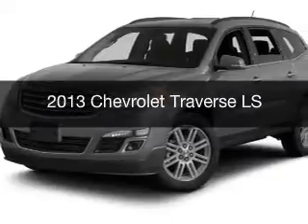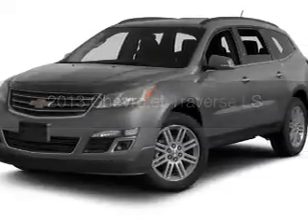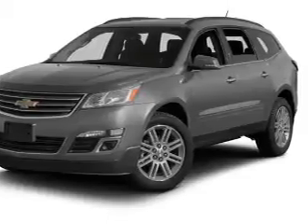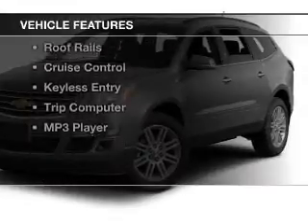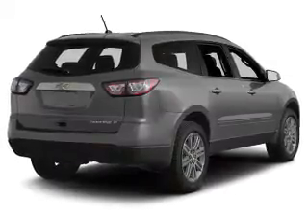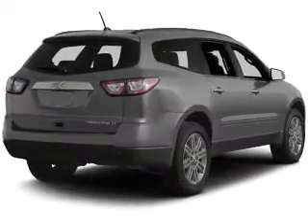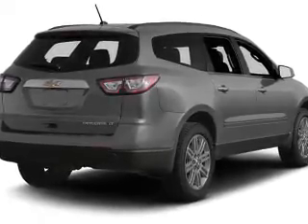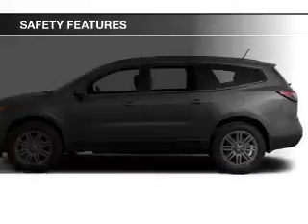2013 Chevrolet Traverse - Jackson MI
Find Similar Vehicles:
Year: 2013
Make: Chevrolet
Model: Traverse
Trim: LS
Engine: 3.6 L, 6 cylinder
Transmission:
Color: Blue
Mileage: 44522
Address:
2200 Seymour Road